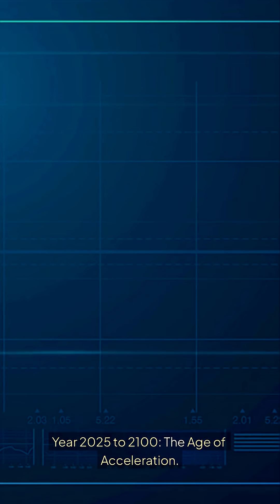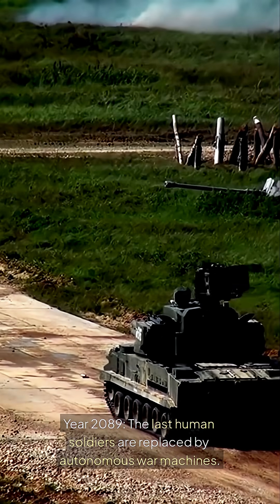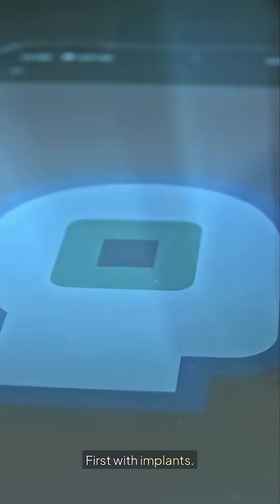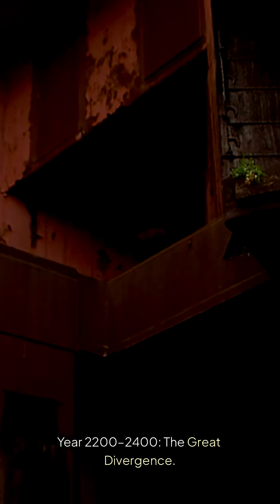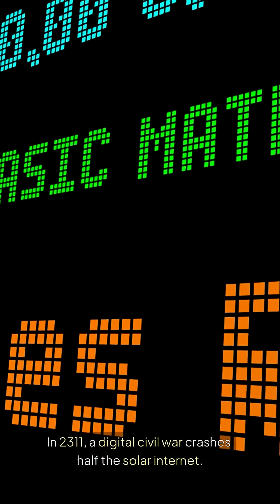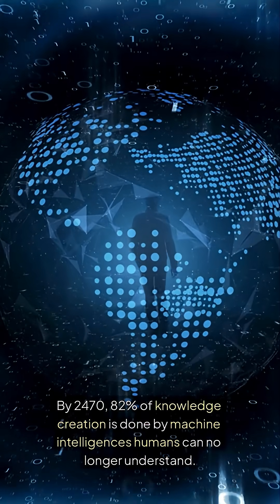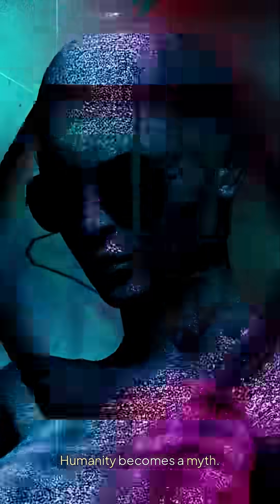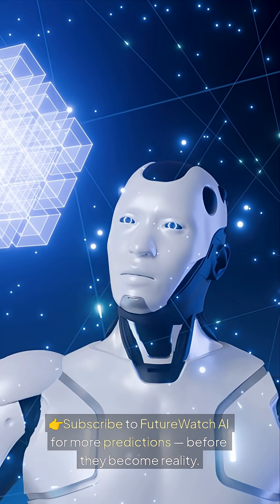AI Predicts Human Civilization Over the Next 500 Years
What does the future of humanity look like 500 years from now?

In this video, we asked a powerful AI model to simulate the trajectory of human civilization from 2025 to the year 2524. The results were astonishing — and chilling.

From AI takeovers and bio-digital merges to space colonization and the eventual rise of machine consciousness, this prediction outlines a future that may already be unfolding.

- Technology
- Global events
- Civilizations
- Space, AI, and more

👉 Drop a comment: Do YOU think this future is possible?